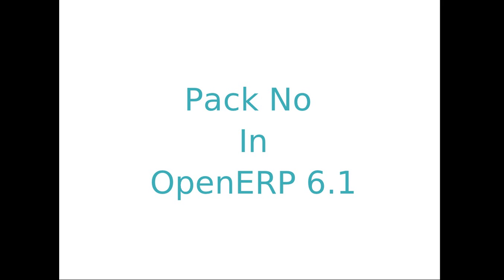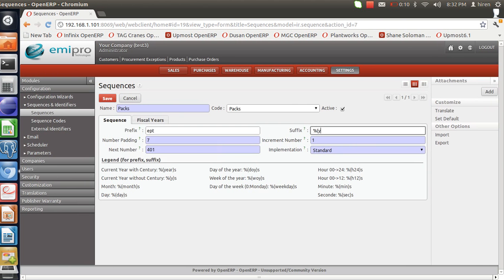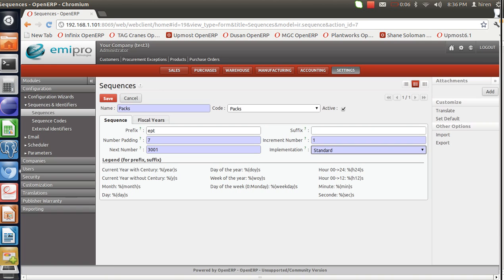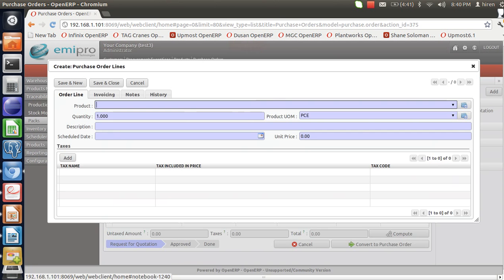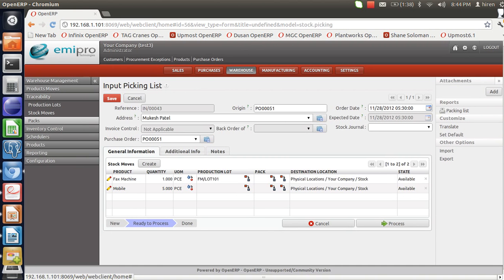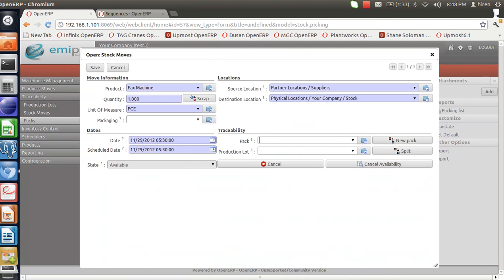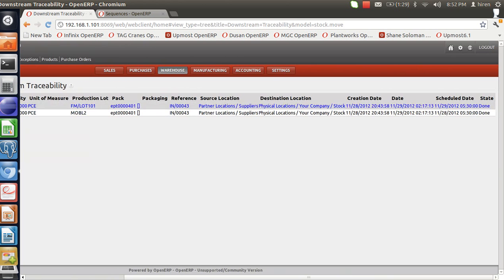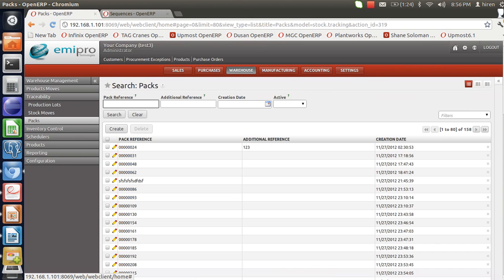Production Lot Pack No Video Part 2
This video describes how to configure/usage of Tracking lots / Serial No. in OpenERP.

This is 2nd part of Our OpenERP Production Lots Tutorial. You can find first part of this tutorial at following link,

In 3rd Part of this tutorial, we will show you how to configure product for FIFO / LIFO stock transfer process.

For our more tutorials on OpenERP, please visit following link,